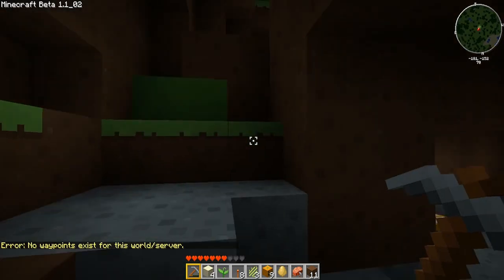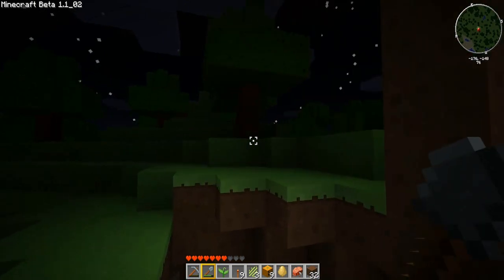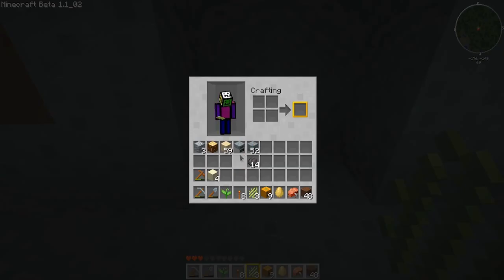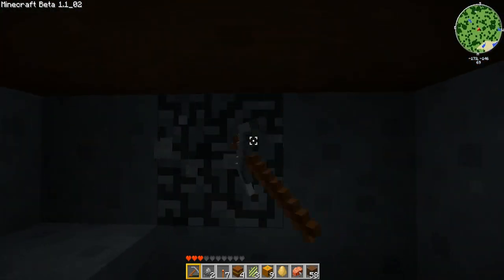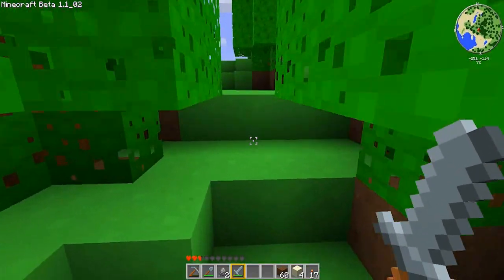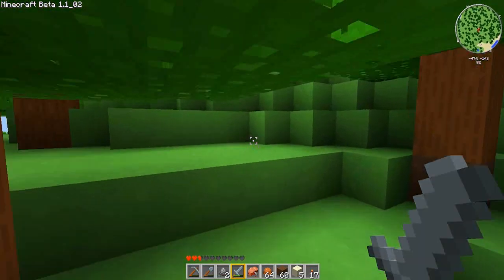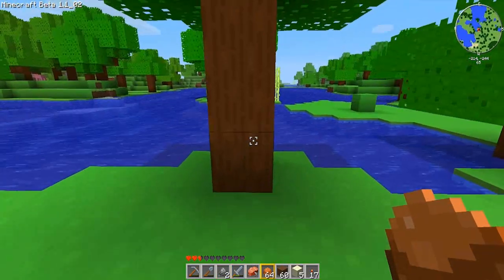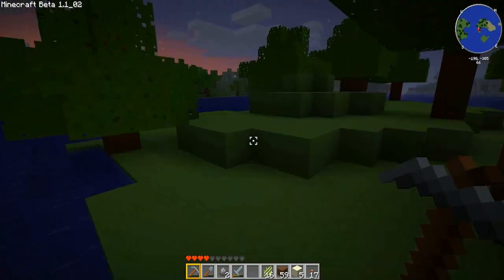Let's Play Minecraft - Ep.2 - I haze teh pet cowzzz....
I'll try putting more minecraft out... You guys seem to like it a lot :)